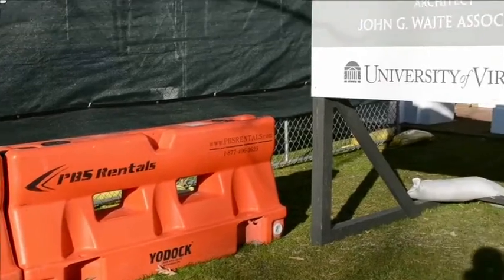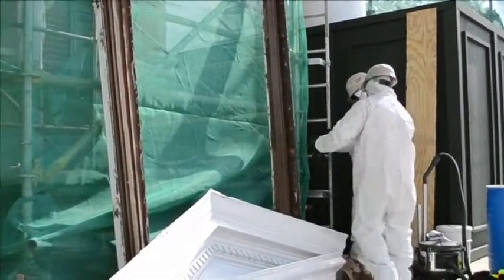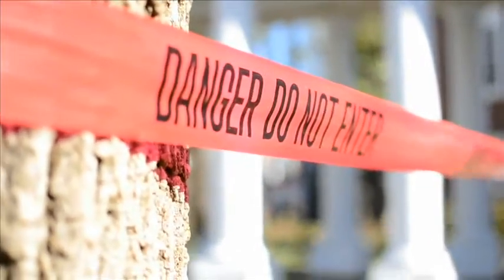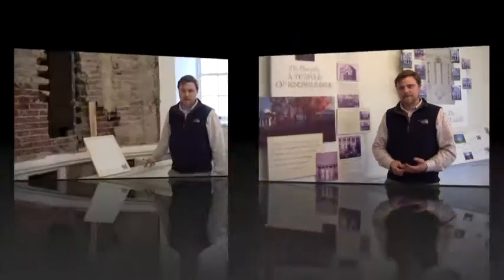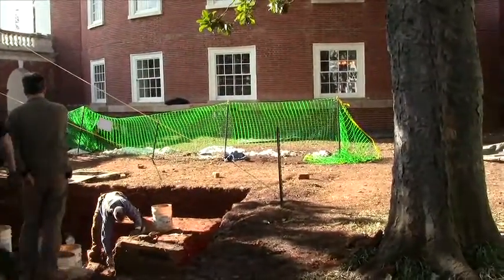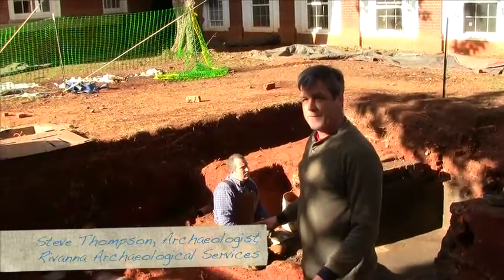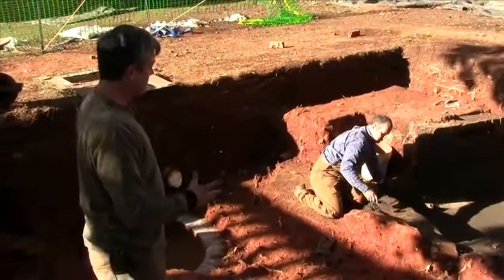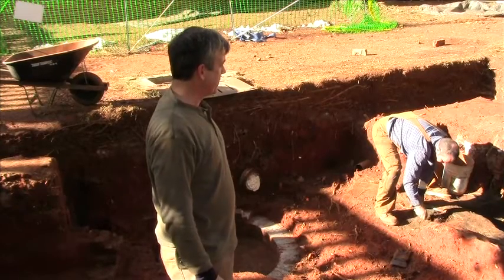Rotunda Renovations: Anticipating Phase 2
The Cavalier Daily gets an inside look at the highly anticipated second phase Rotunda renovations, scheduled to begin after final exercises in May.